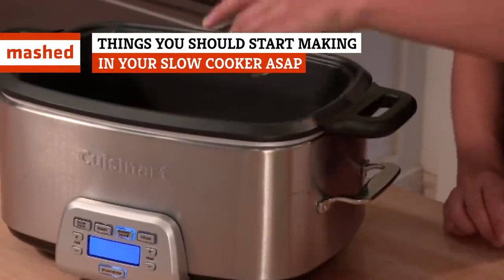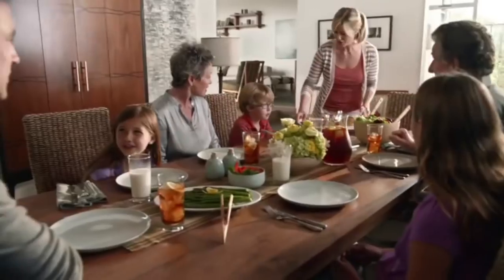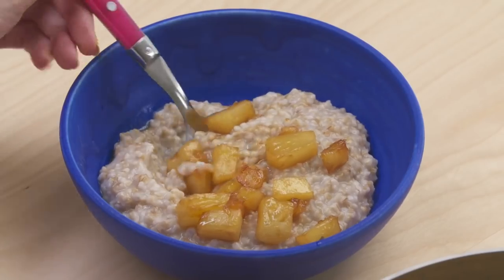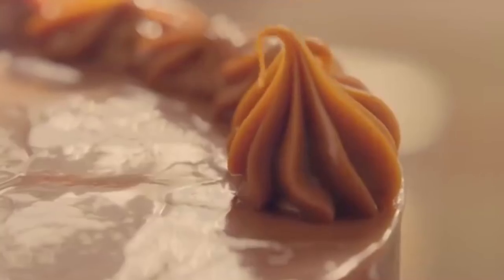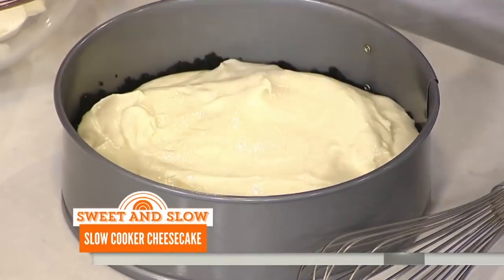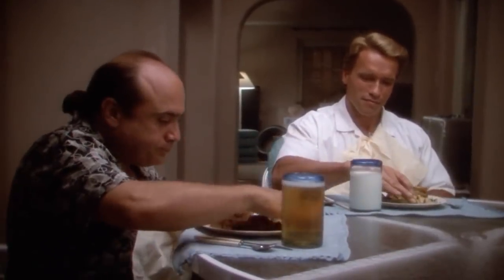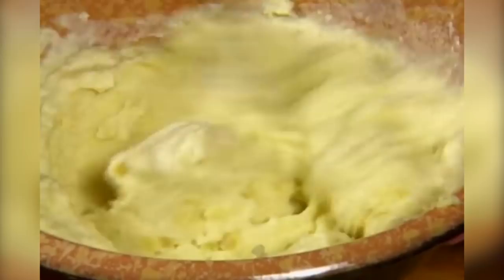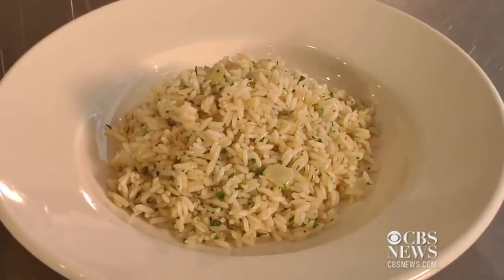Things You Should Start Making In Your Slow Cooker ASAP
Nothing beats a slow-cooked shrimp and crab bisque on a cold winter day, or a butternut squash soup after a long day at work. Even on the weekends, a big meal like a slow-cooked beef stroganoff makes you feel like you’re living large.

Whether you are saving time or have all the time in the world, a slow-cooked dinner guarantees a flavorful, nutritious, and satisfying meal, and there are plenty of ways in which you can get creative with your slow cooker.

Besides stews, soups, bisques, and curries, here are some things you should start making in your slow cooker. The choices are abundant.

Party mixes | 0:00
Baked goods | 0:47
Oatmeal | 1:15
Stock | 1:38
Dessert sauces | 1:58
Bread | 2:30
Cheesecake | 2:53
Candy | 3:15
Enchiladas or lasagna | 3:39
Mashed potatoes | 4:23
Rice | 4:52